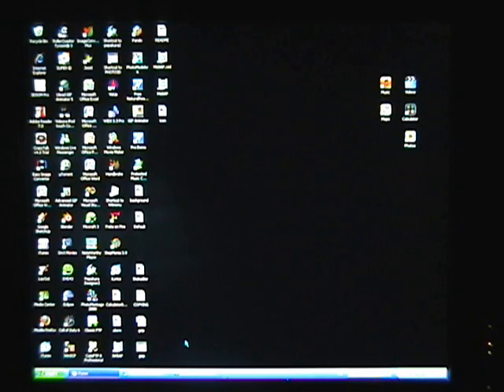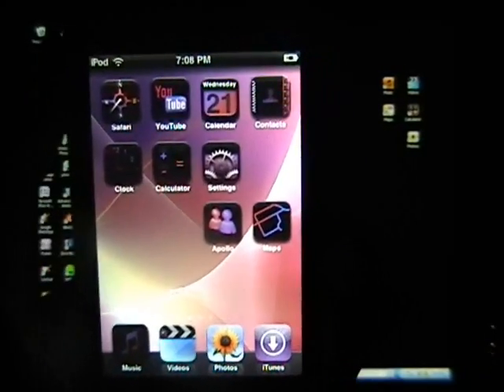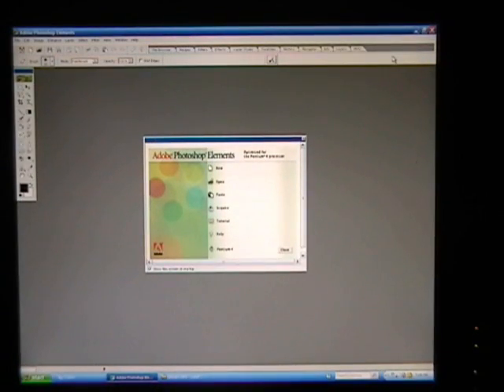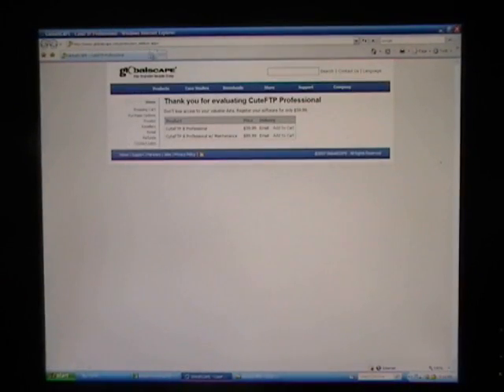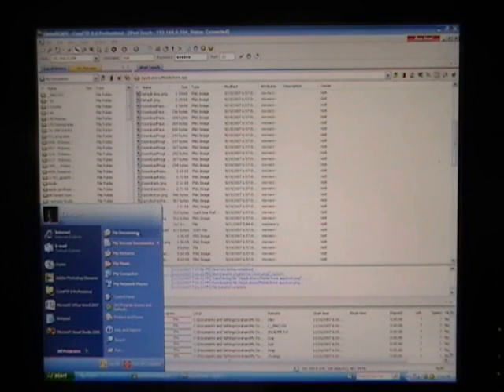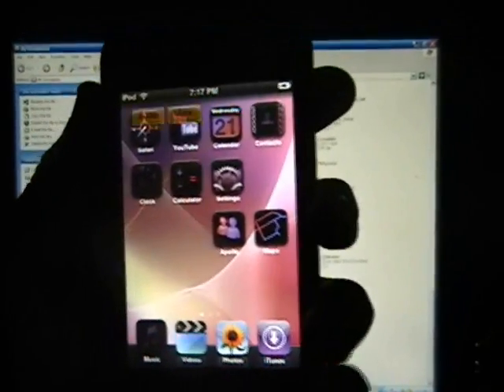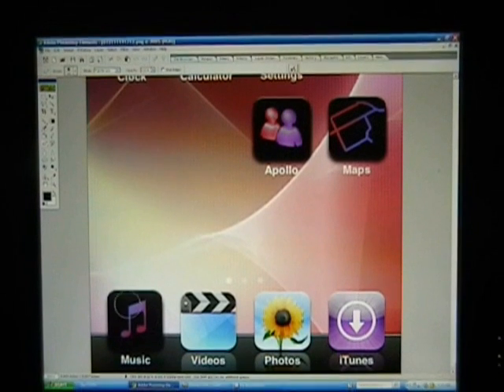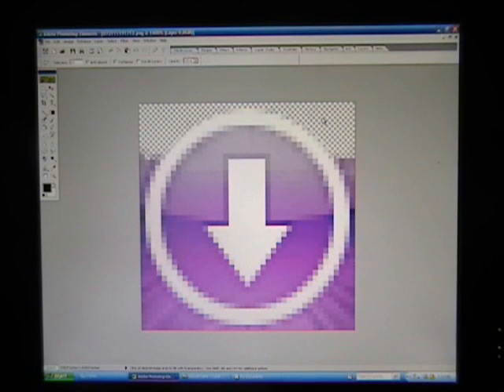How to make an iPod Touch Theme (Part 1)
I demonstrate how you make an iPod touch / iPhone theme. Ignore the random beeping and the jitteriness, cause of camera problems.